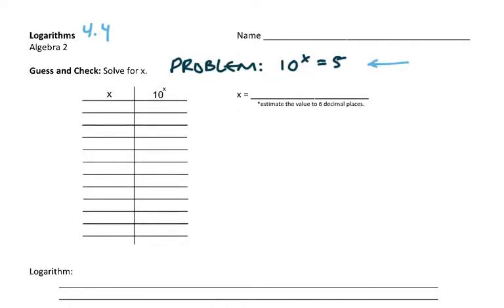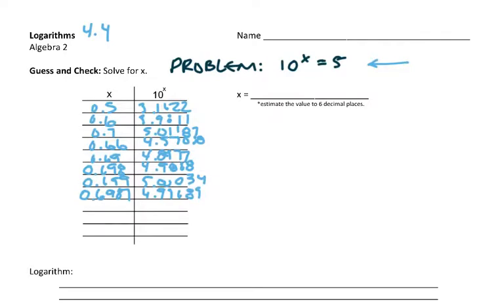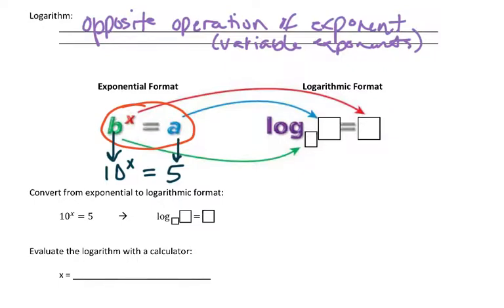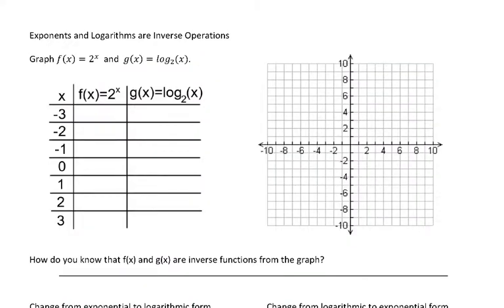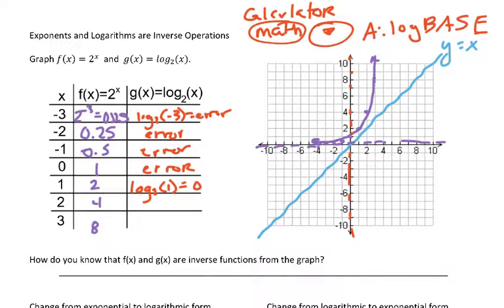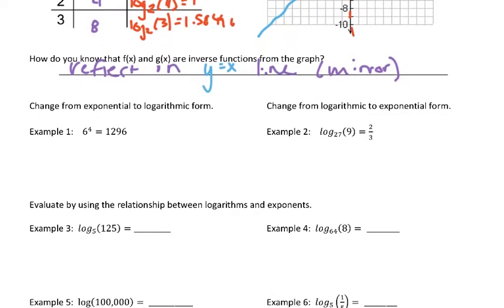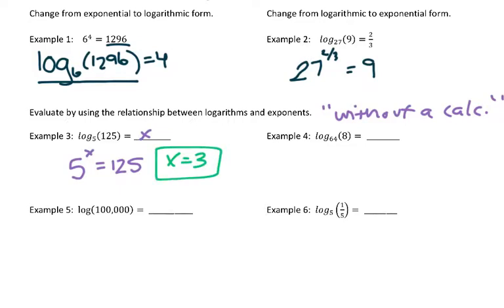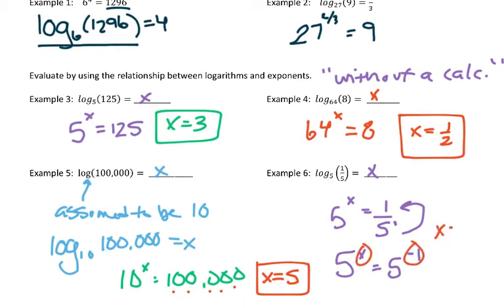Algebra 2: 4.4 Logarithms Notes Video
This video introduces logarithms as the inverse to exponential equations as well as practicing switching between the two formats to solve.